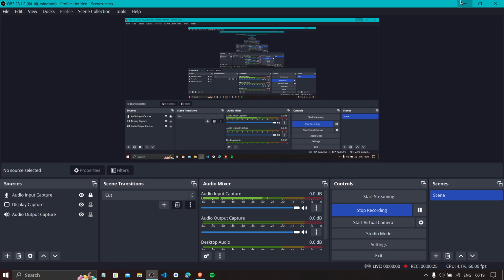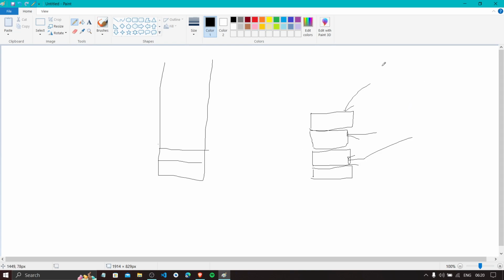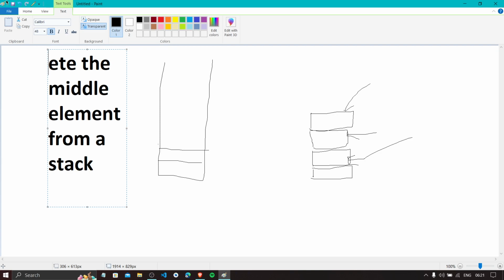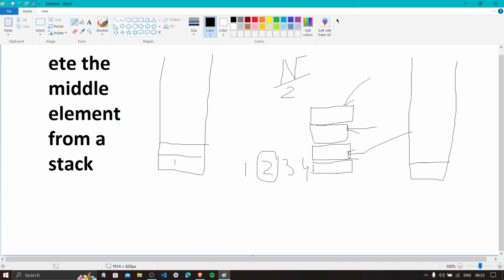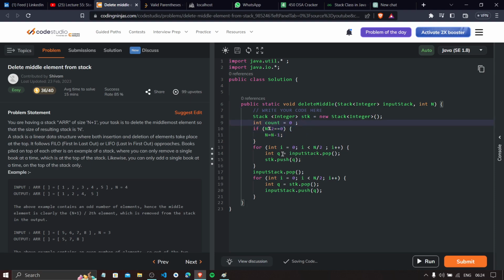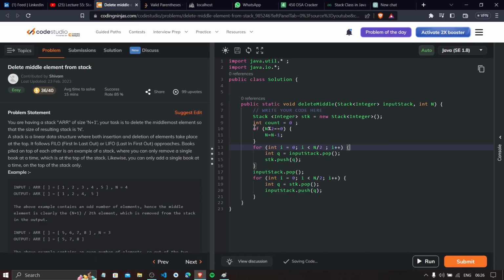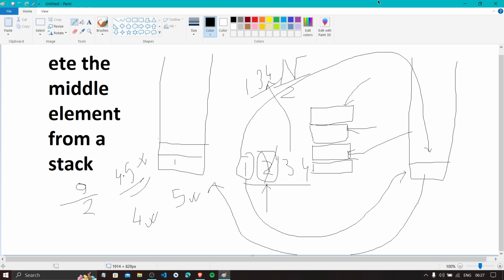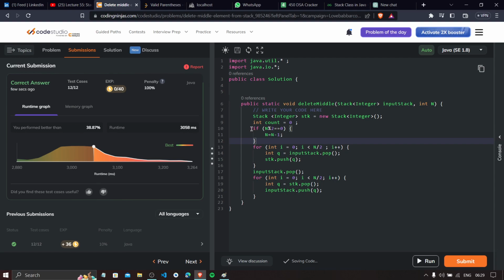Delete middle element from stack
This is a question that I tried to analyze check out the video and if you find any flaw please mention it in the comment